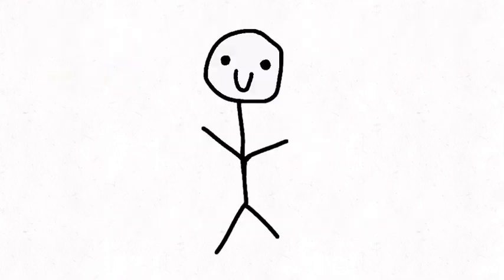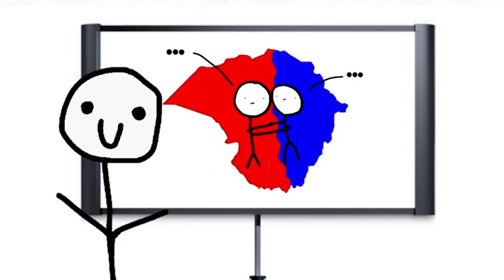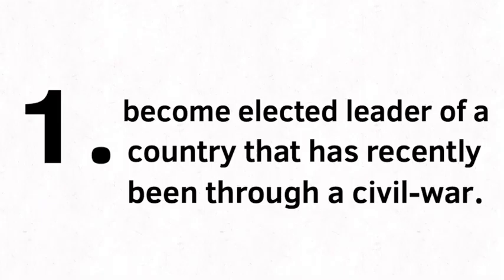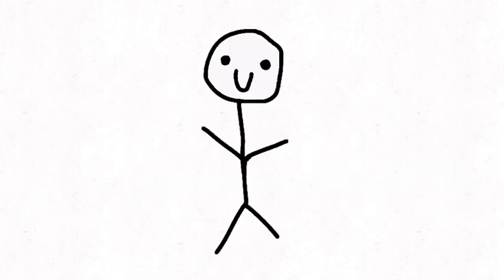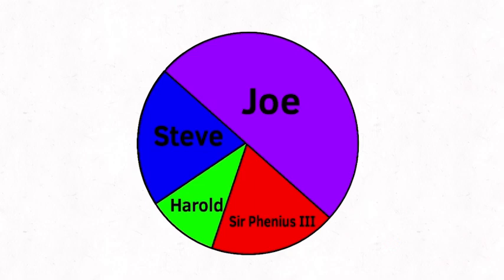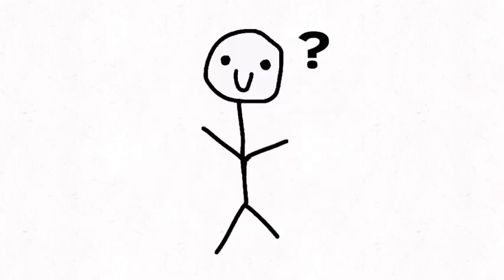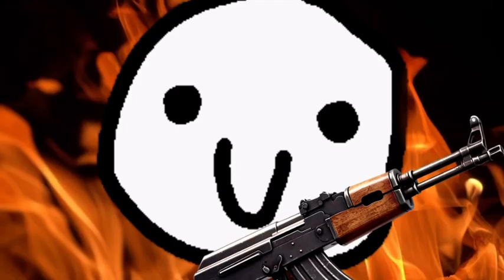How to become a dictator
Have you ever wanted to rule a nation with absolute power? Then you should try and become a dictator. In today's video Joe and I will show you what we believe to be the 6 necessary steps to becoming a dictator.

Thank you to The Prehistoric Scholars for suggesting this video! If you think you have a great video idea, put it down in the comments!